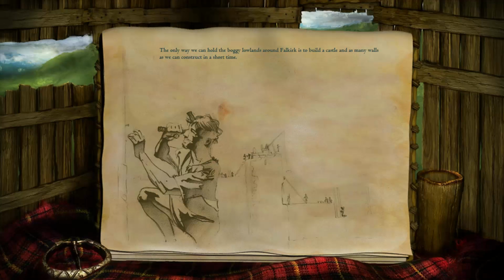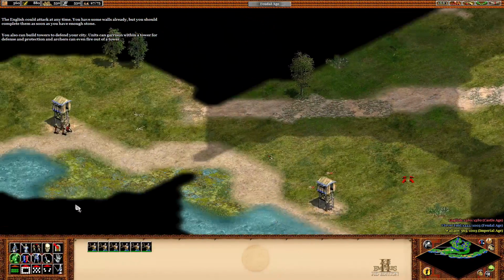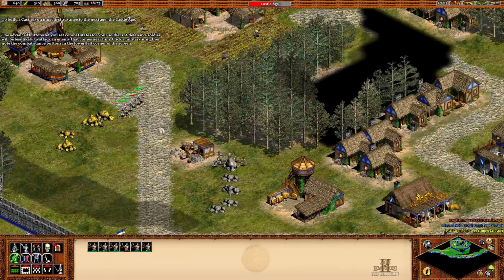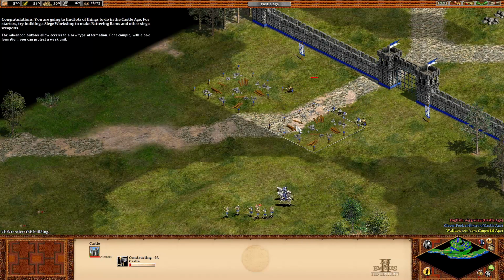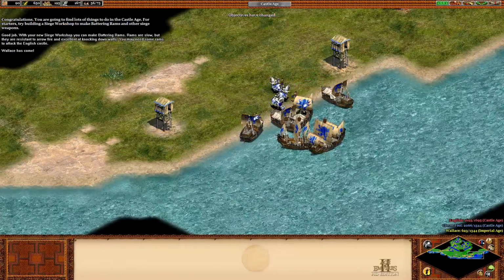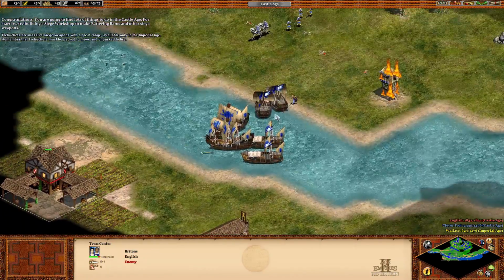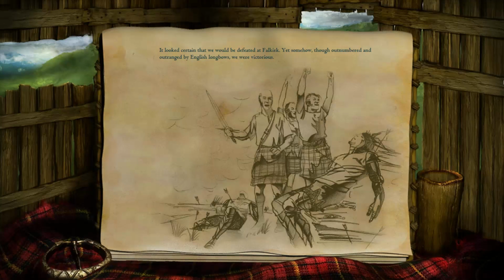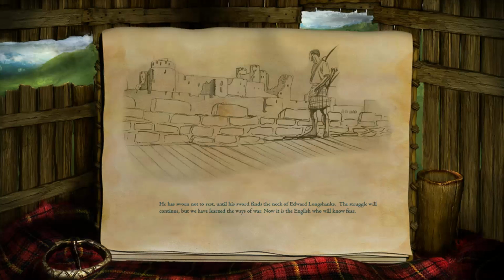AOE II Campaigns - William Wallace 7 - Final - The Battle of Falkirk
Switched over from Action! to OBS for my recording software! The quality of the earlier videos just didn't seem quite up to snuff, especially considering the absurd raw footage sizes (8 gigs for 10 minutes after compression...yikes).

This is, once again, a silent playthrough!

It should be at 1080p, with an ideally much higher quality. This is why I did the tutorial first! There's no real need for a reupload of the less interesting videos where the quality is still passable. :)